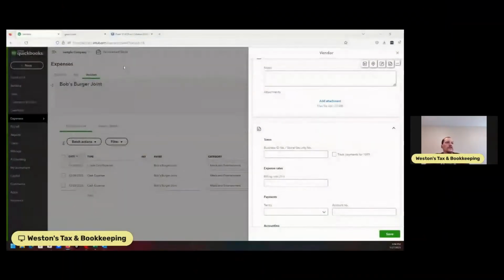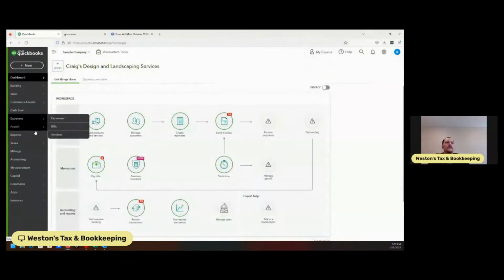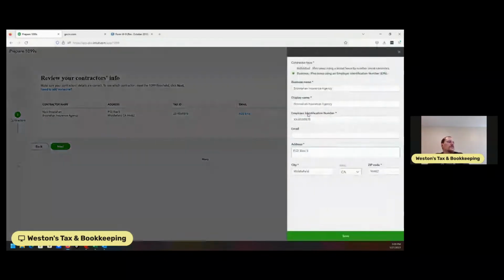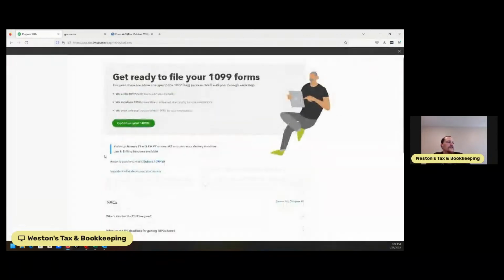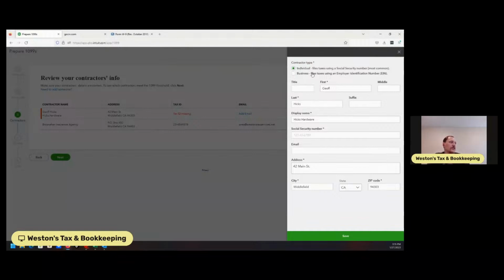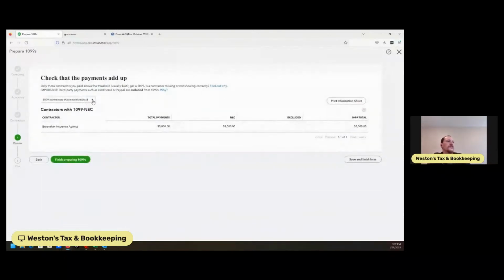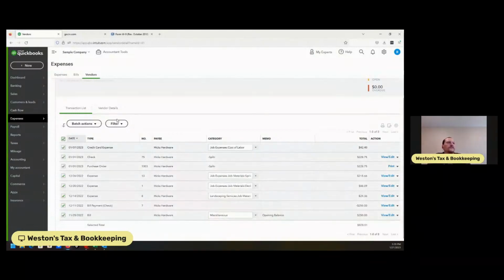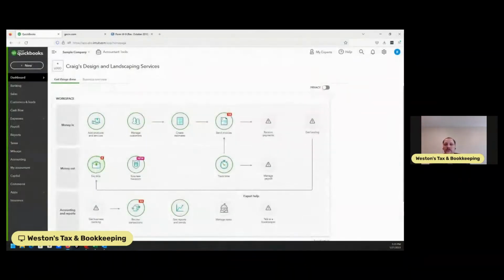1099 inside of QBO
Going through 1099 inside of QBO